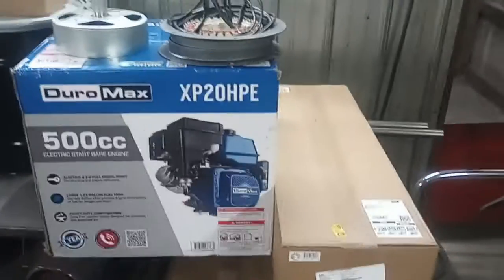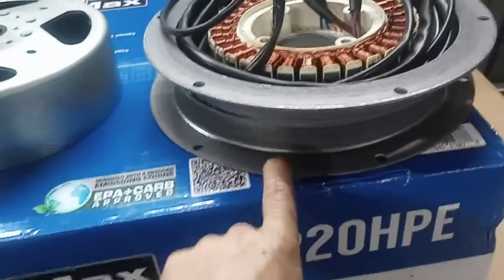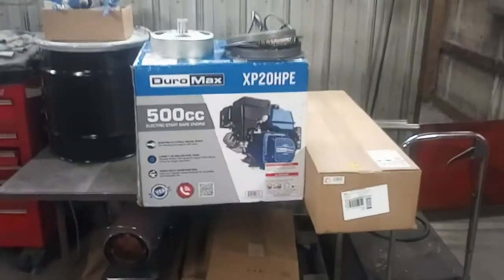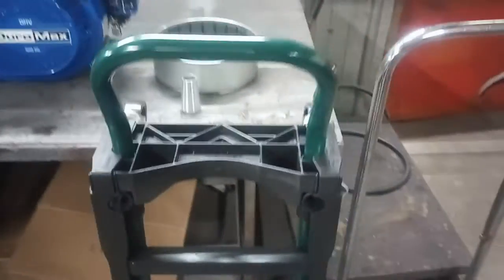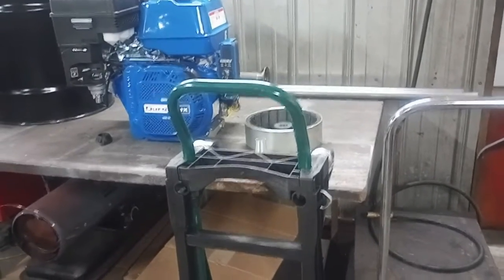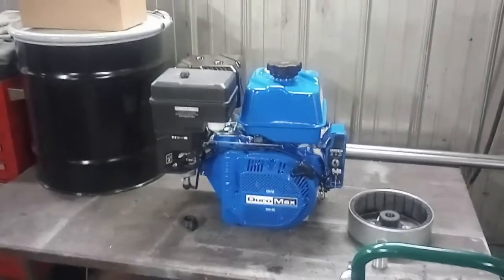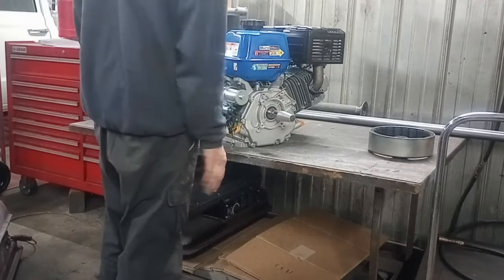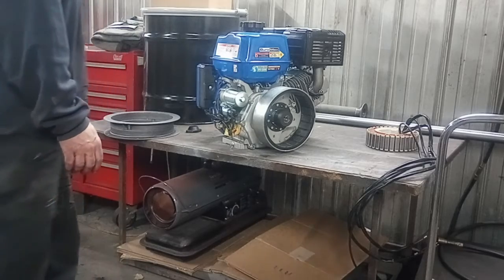DIY Inverter Generator Scratch Build with Parallel Capability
This is a DIY inverter generator based on the components for the Harbor Frieght 9500 and DuroMax 9000i inverter generators. The idea is too build something that is super easy to work on while making it easy to change out and overhaul the engines versus throwing the whole thing away and starting over with a new one. Have you seen what these cost? Yeah we can build this for less than half the cost and if you already have a worn out 9500 or 9000i then you can do it for even less. Basically the cost of the replacement engine, some Materials / hardware and some elbow grease.

Although I have a Predator 9500 that is on its last leg, in this tutorial my focus is to build this with as much off the shelf parts as possible. However I will be using the inverter box and the interface from this unit to complete this build. What remains of the 9500 will be salvaged for a second build. There is also another 9500 we have that is in good running order. However I expect its life cycle will end this year as well. So that will make a third unit I will build later this year.

It would be best to find a used Predator 9500 or a Duromax 9000i. So keep an eye out for a good deal on one. However the cost to purchase both the rotor / stator assembly and inverter box new will cost around $650 new. So make sure its a good deal dont spend 650 bucks on a used one just to salvage those parts.

Link to the Rotor / Stator Assembly

Link to the Predator 9500 Inveter Box